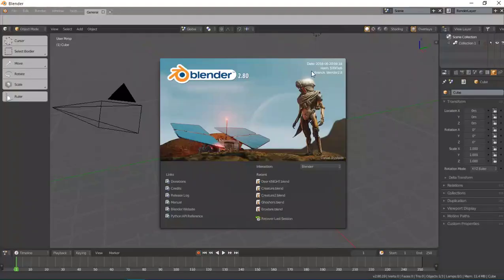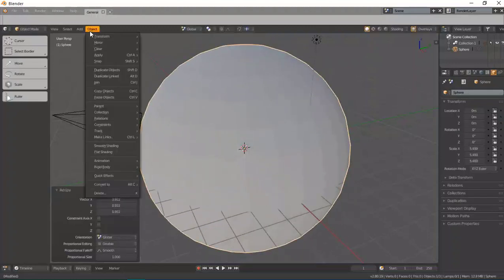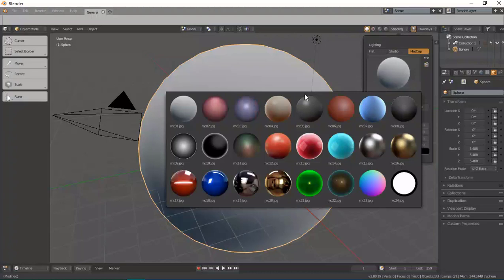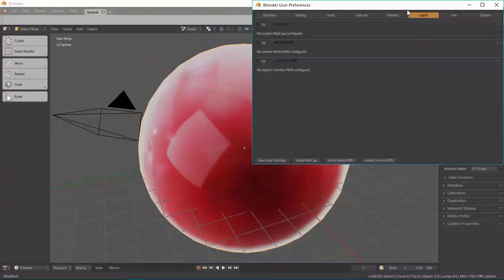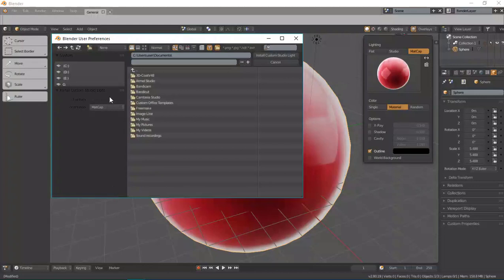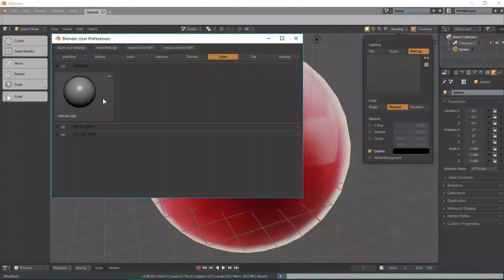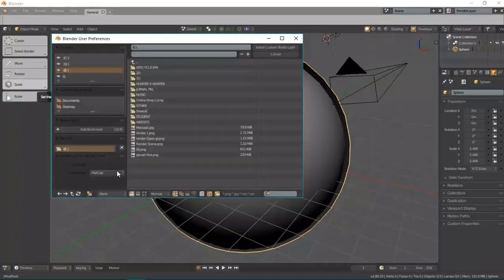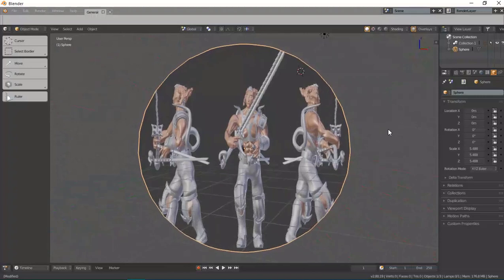How to import matcap in blender 2.8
@How to import matcap in blender 2.8, in this video i will show you how to import matcap in blender 2.8,
import matcap in blender is new features just added in blender version 2.8, and that is so helpfull for customing your matcap from external image
cheerss...

LPXn1Q?sub_confirmation=1